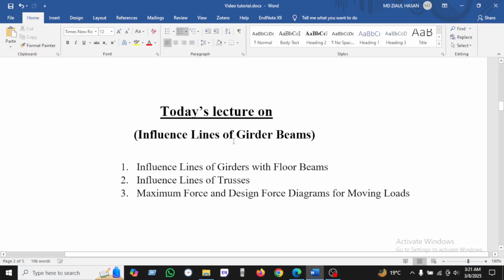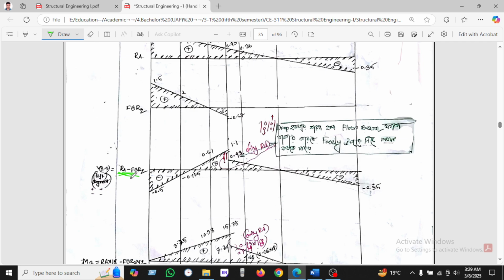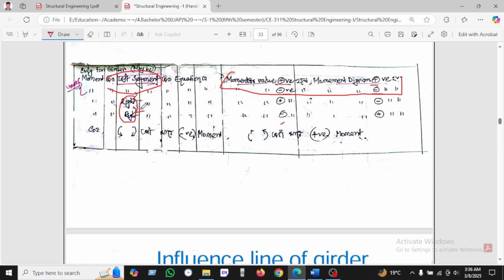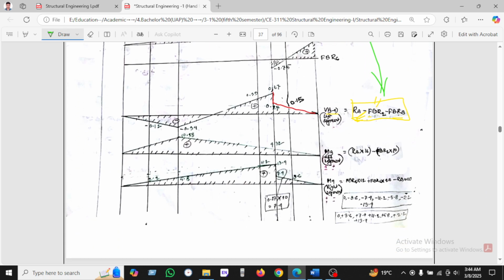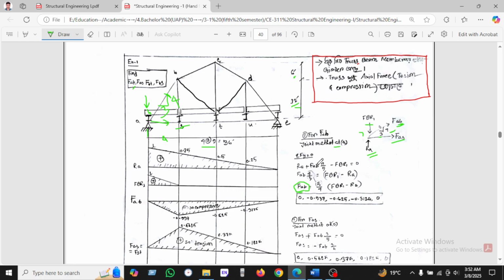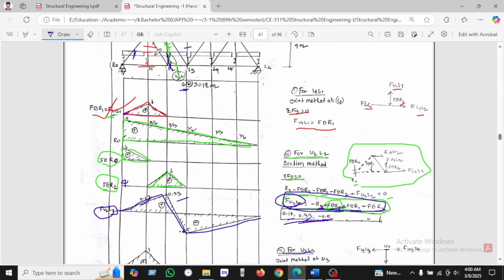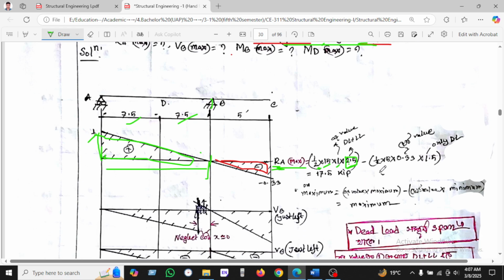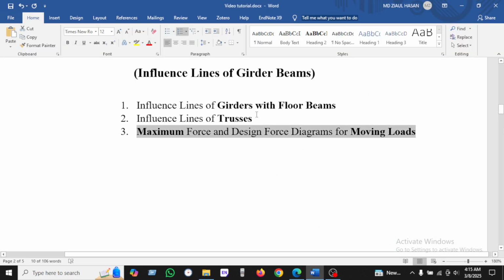Lecture-04 Influence Lines of Girders, Truss and Maximum force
Influence Lines of Girders, Truss, and Maximum force

01. Influence Lines of Girders with Floor Beams
02. Influence Lines of Trusses
03. Maximum Force and Design Force Diagrams for Moving Loads